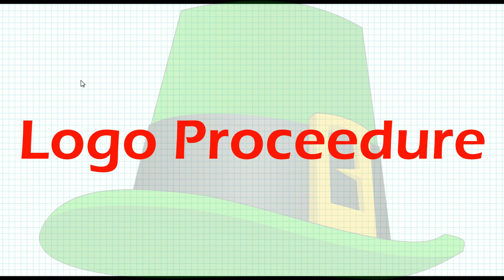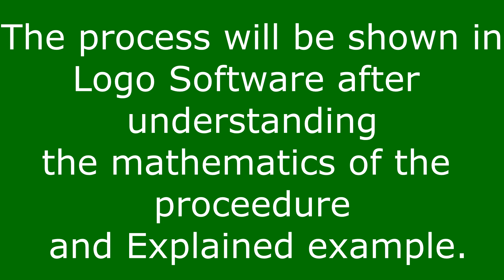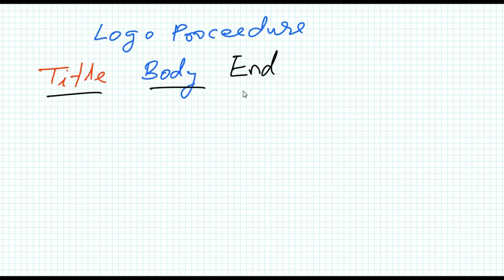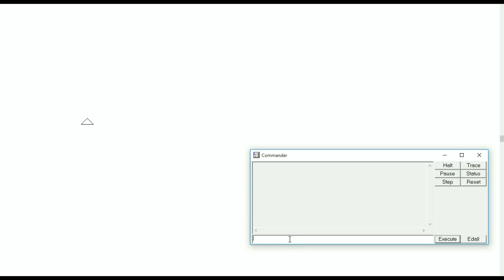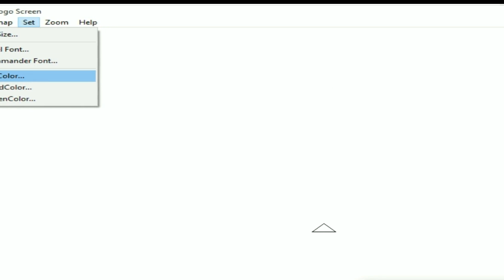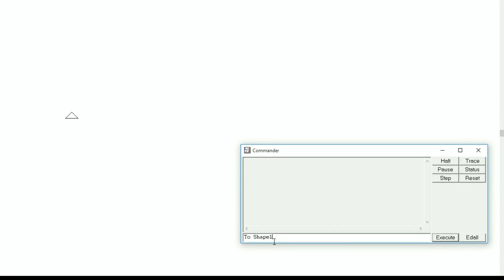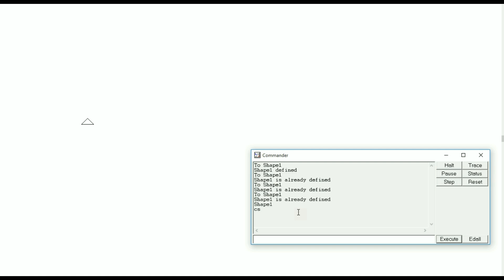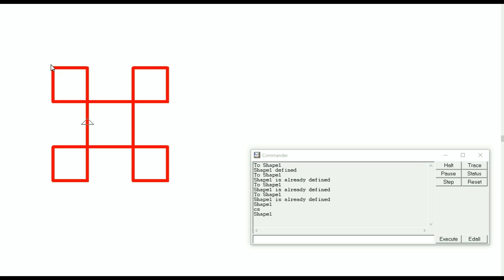How to Create Proceedure in MSWLogo For class 5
In this video Logo procedure explained . Three symmetrical shapes are explained with MSWLogo software and taught about the mathematical calculation to gather the complete idea about MSWLogo procedure and Repeat command.

A special shape,
H- letter,
and
+ sign
making have been explained.